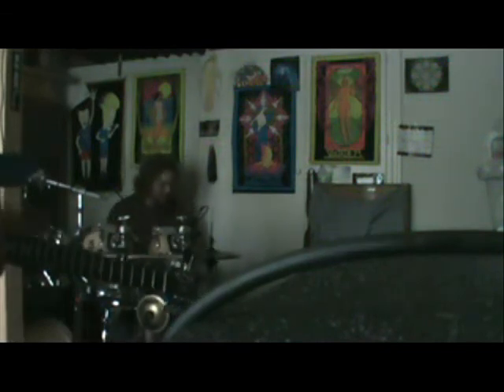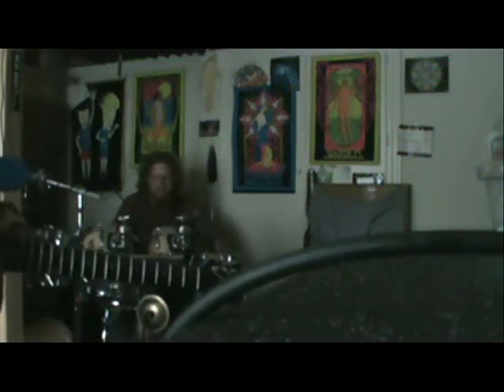The Last Jam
A live jam session featuring D. C. Totten on the guitar, and Mark Heaphy on the drums.